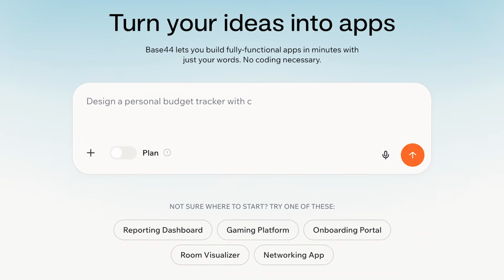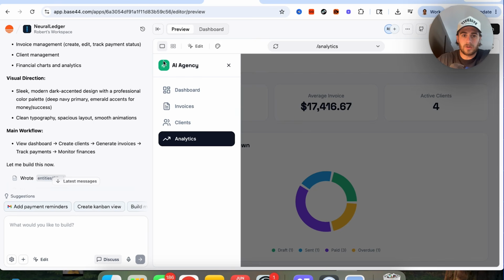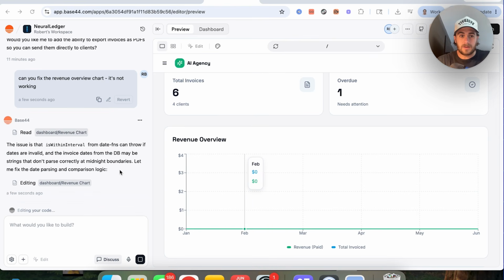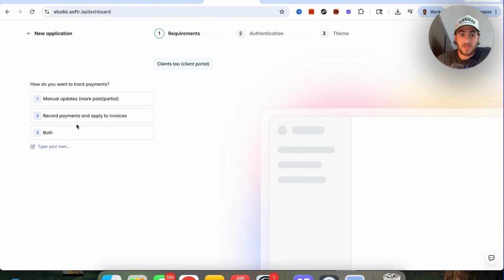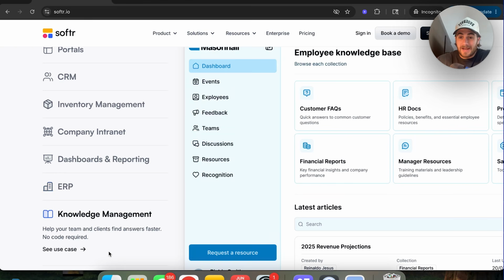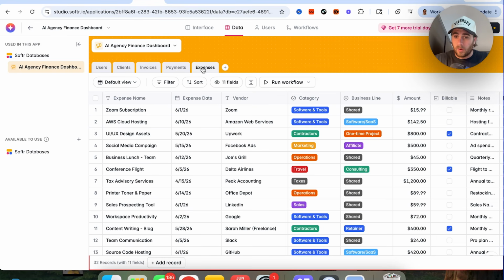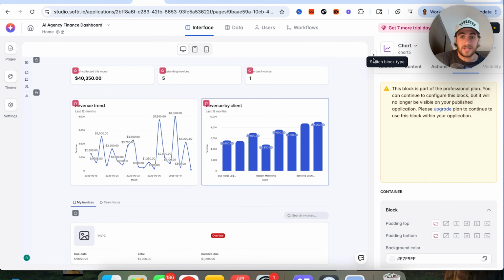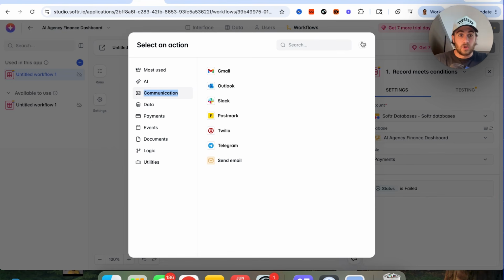Best Base44 Alternatives in 2026 (not what you think)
This video compares Softr to Base44 to see which is the best free AI coding tool. If you want to learn how to build apps, websites, databases and AI workflows without coding this video is for you.